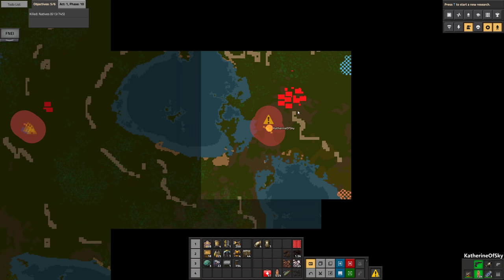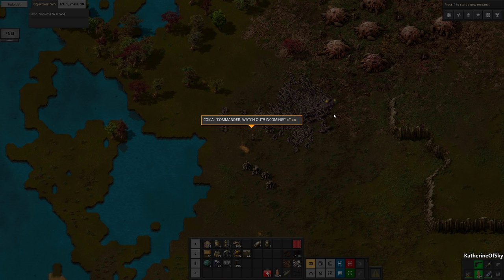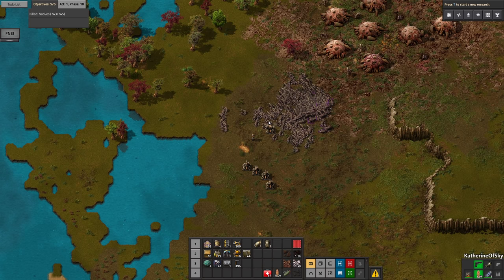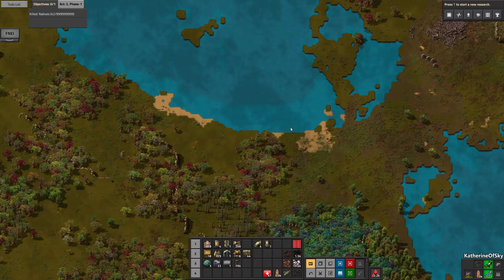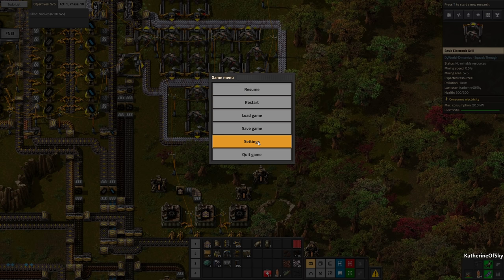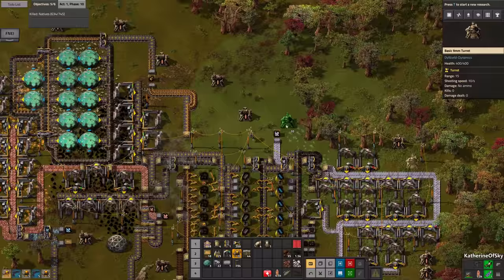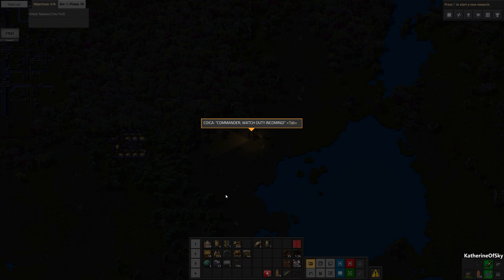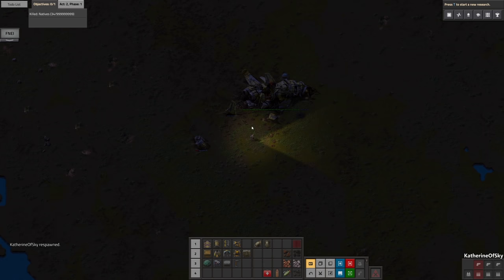Factorio: DyWorld Dynamics Prologue, Ep 5: WHAT THE HECK HAPPENED??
Lookie lookie!  Dysoch has a surprise in store! Let's check out his brand new story for Factorio which leads into his revamped modpack!